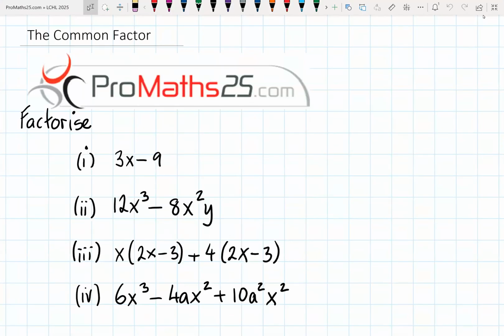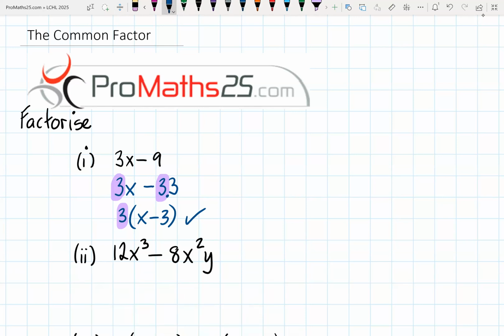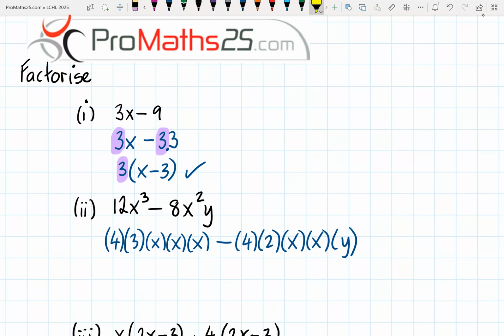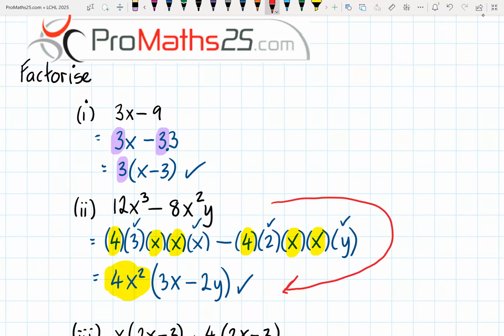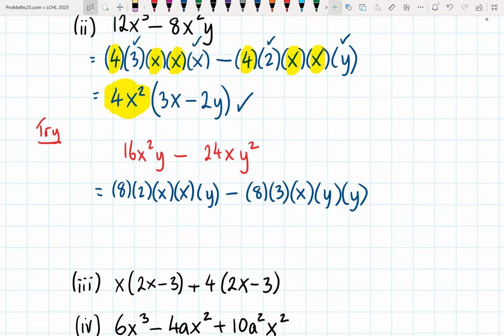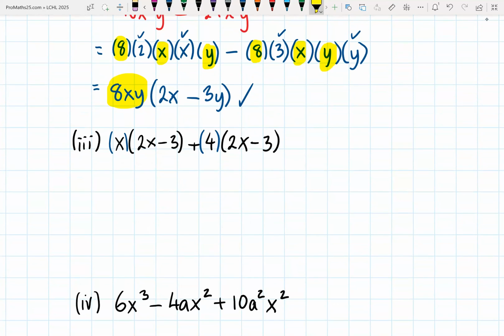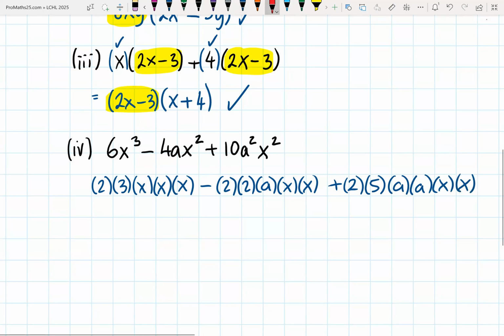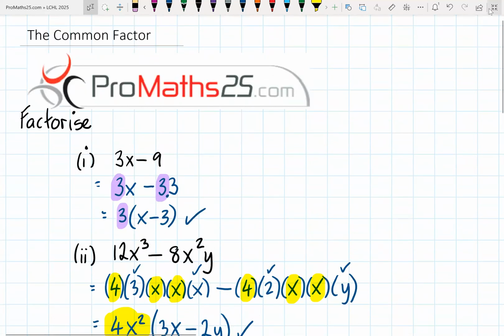Factorising - The Common Factor